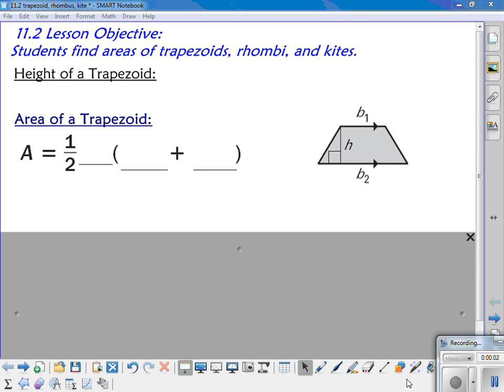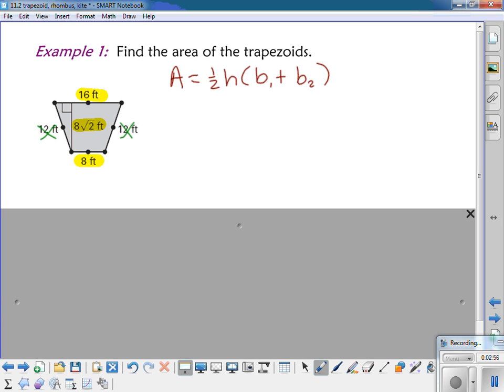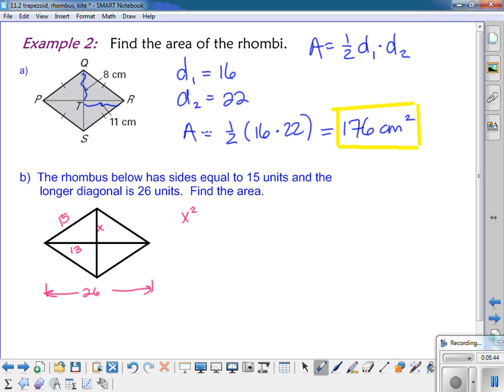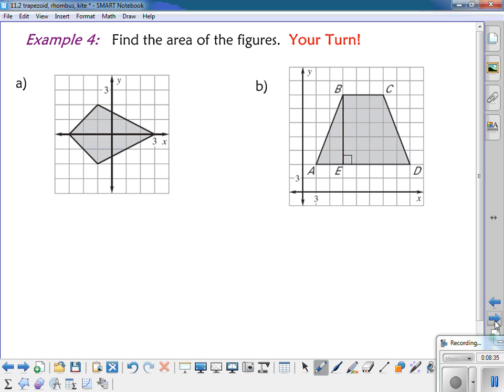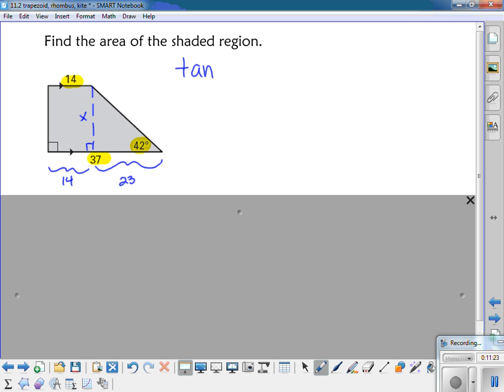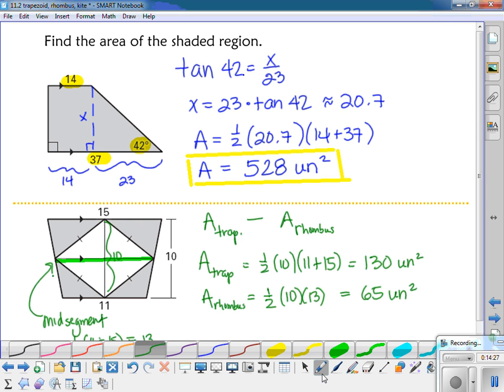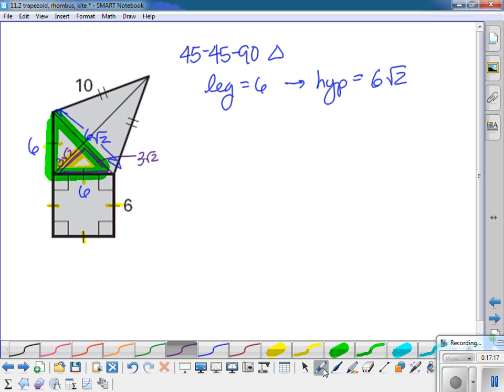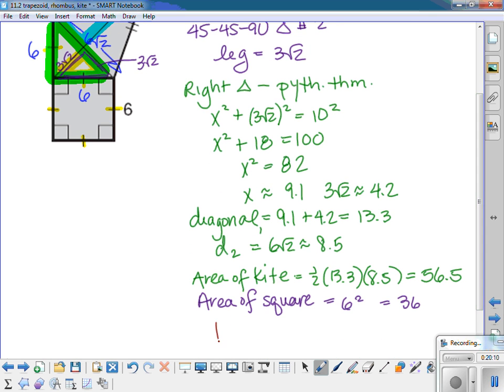11.2 area of trapezoid, rhombus, kite